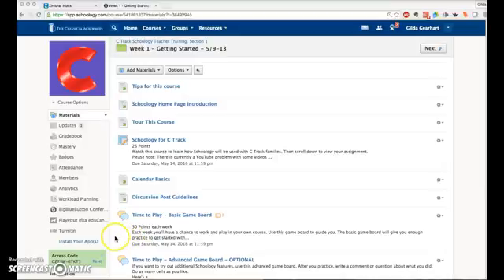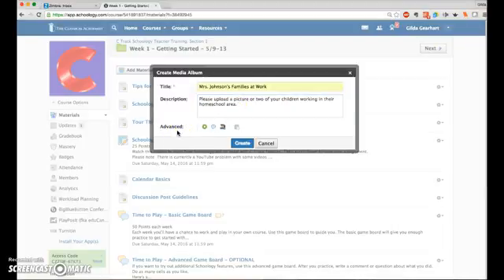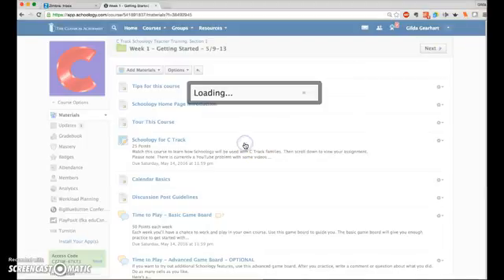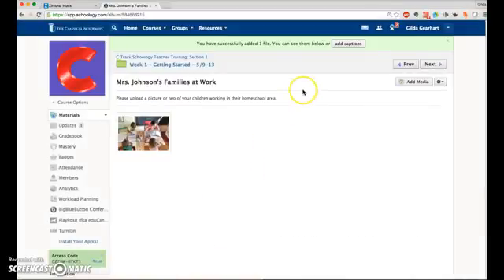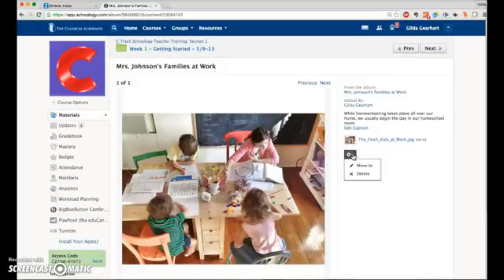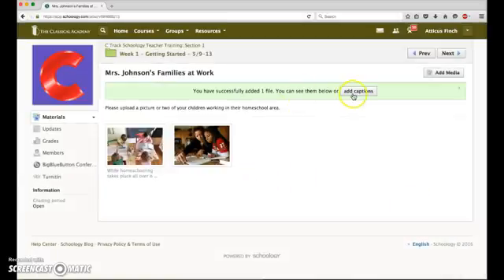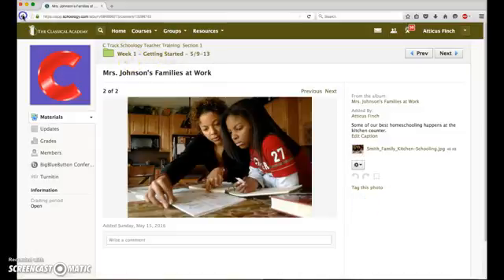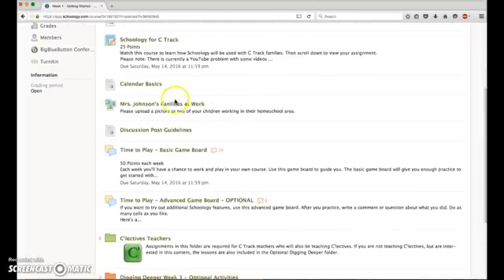Schoology Add Media Album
How to add a media album in Schoology.